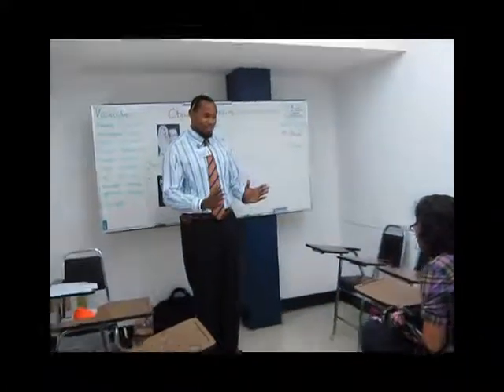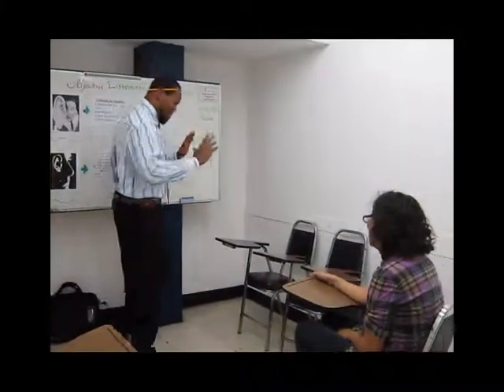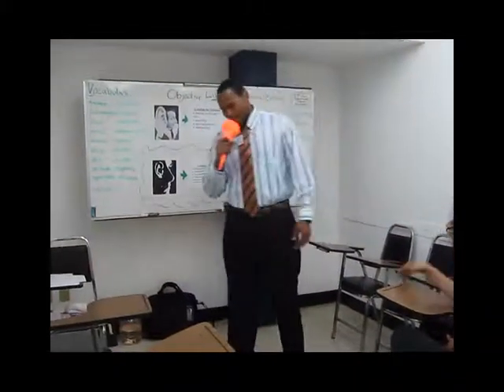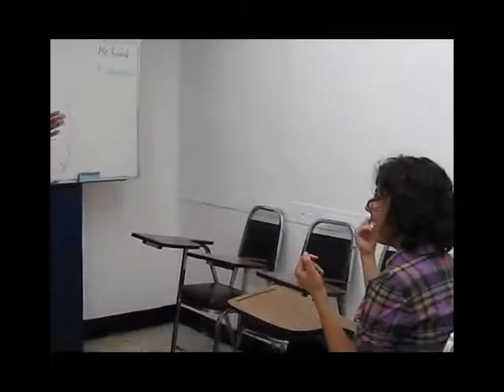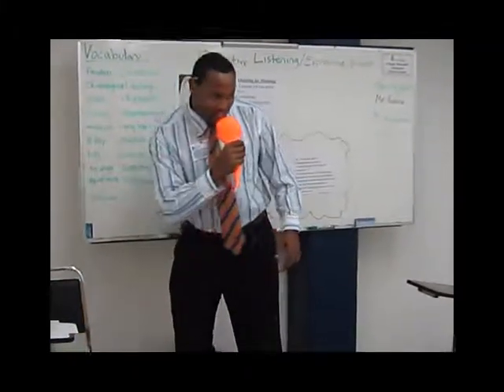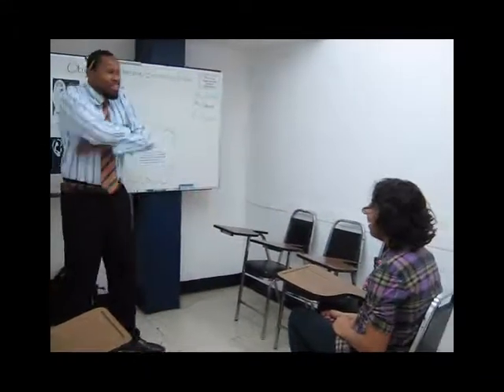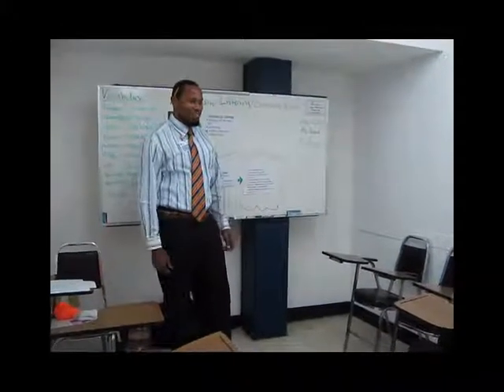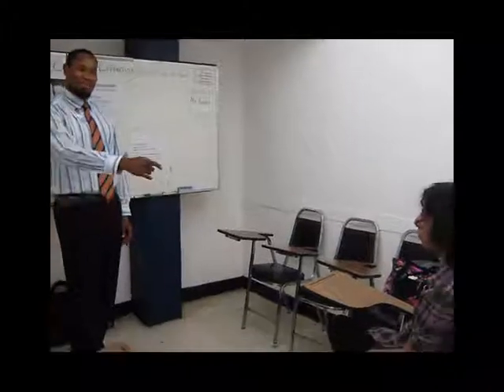ITTO TEFL Trainee Demo Lesson – Sample EFL Ice Breaker Activity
ITTO Trainee conducts a one to one English lesson with a teenage Language Learner. “Simon Says Ice-Breaker”